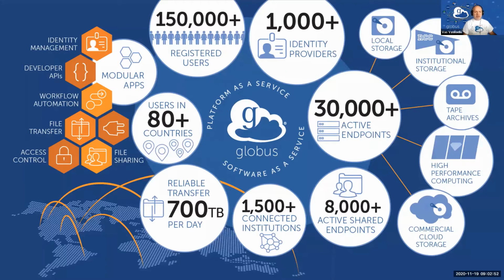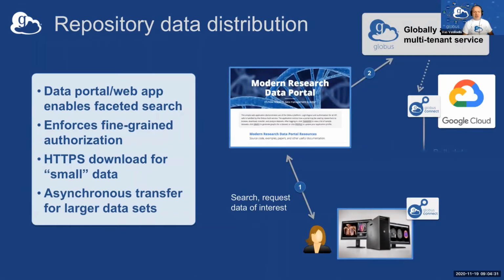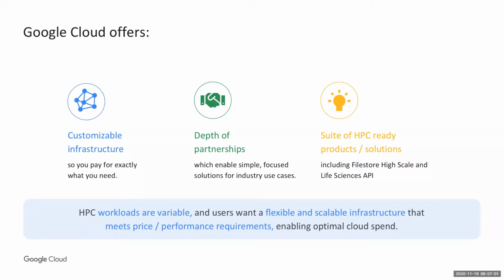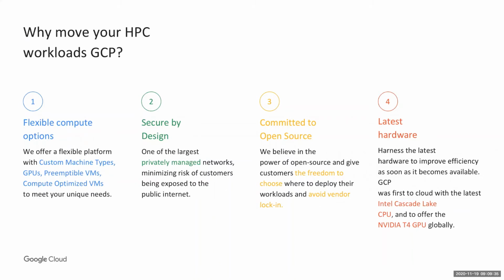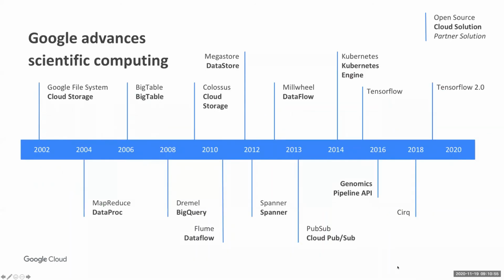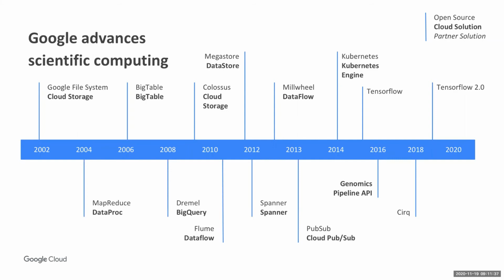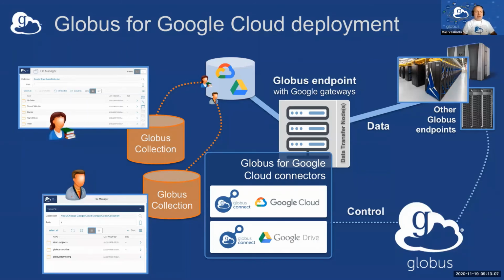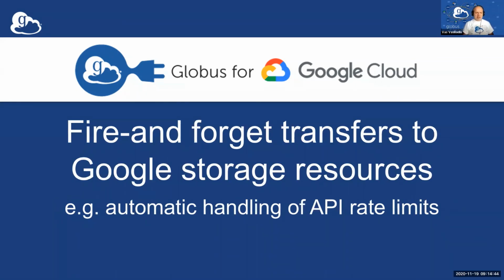Connecting the Research Universe with Globus and Google Cloud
Overview of Globus Connector for Google Cloud as highlighted at SC20